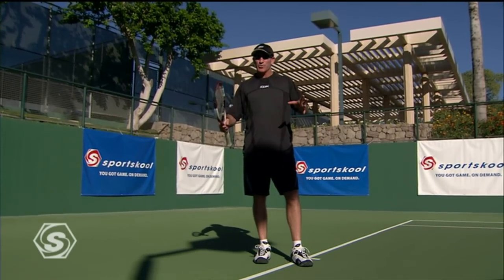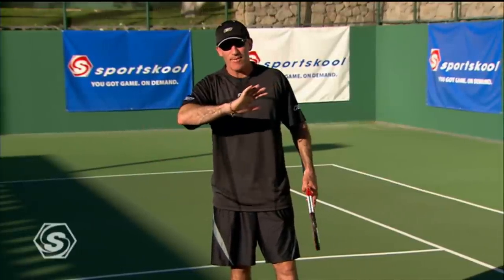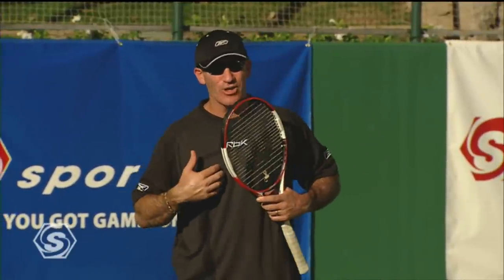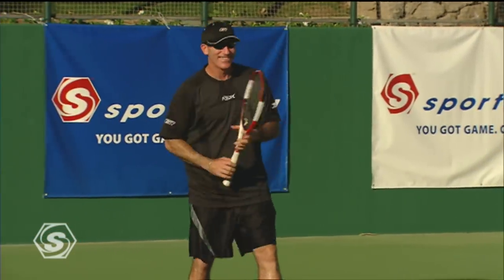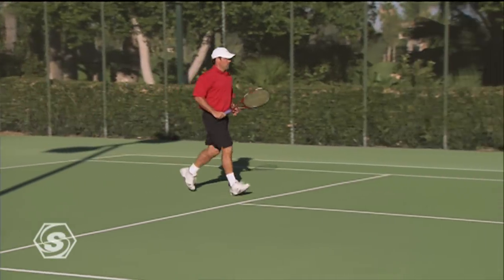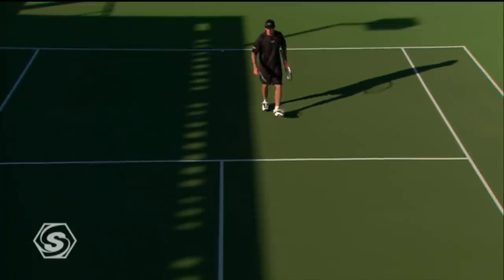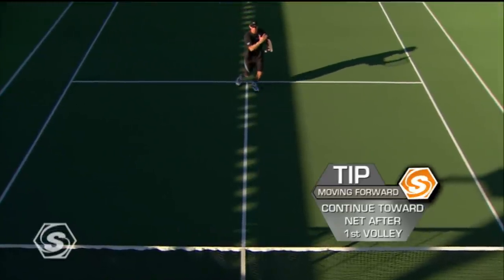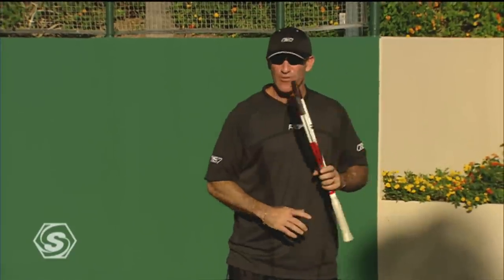How to Attack the Tennis Net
Learn how to be fearless, aggressive and successful while at the net with Sportskool tennis coach Brad Gilbert.